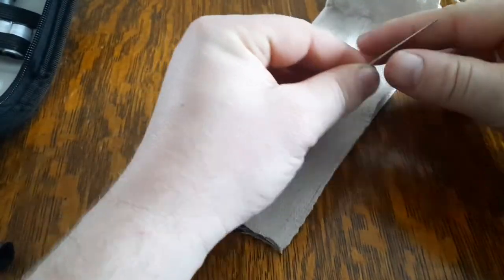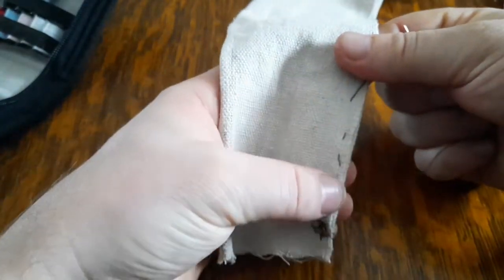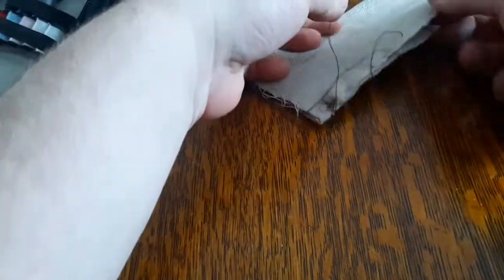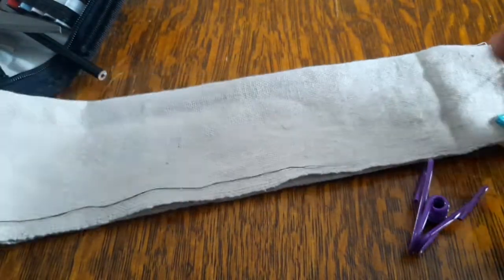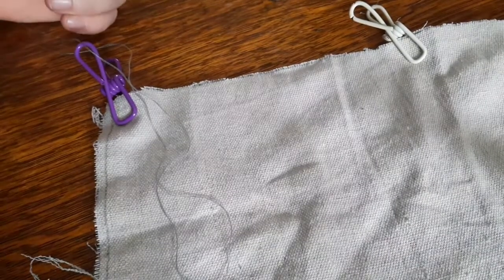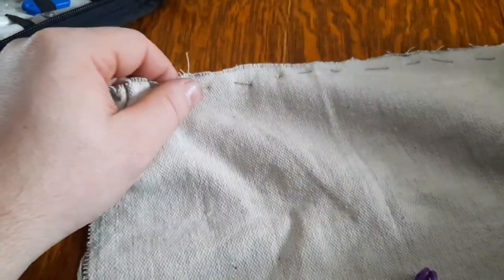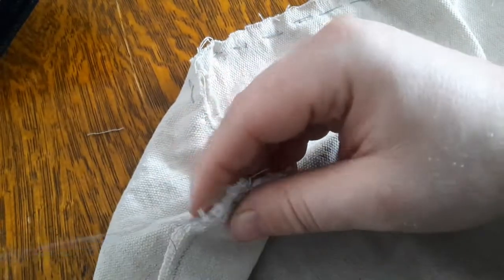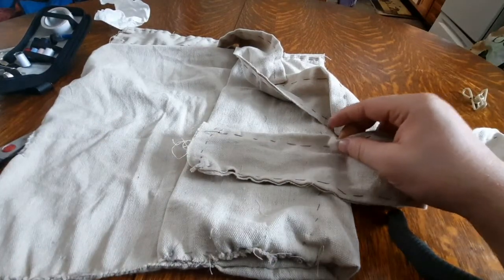Bushcraft DIY Haversack. pt 3 I lose my mind and feeling in my fingers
Today we hand sew the bag and strap for our haversack. We are using a straight stitch. Let's see you haversacks in the comments. I think I may have lost my mind while sewing so maybe I need to get someone else to sew for me.